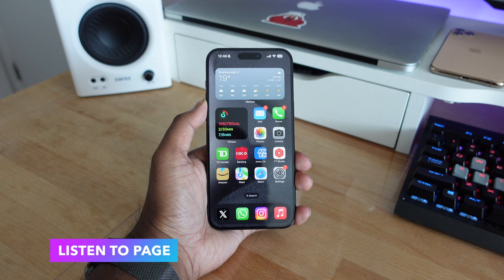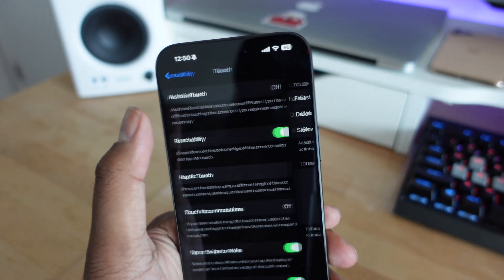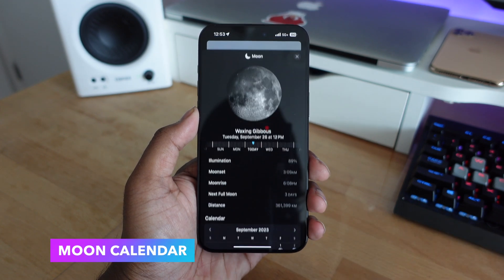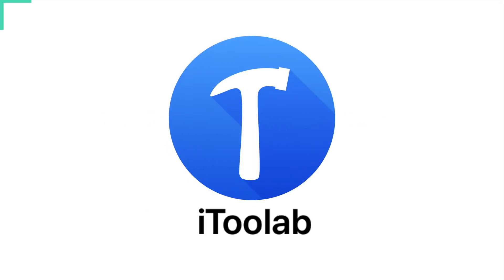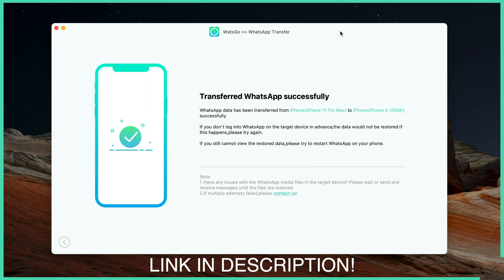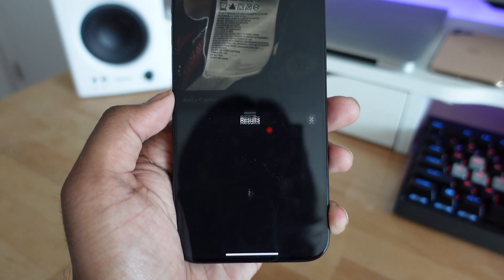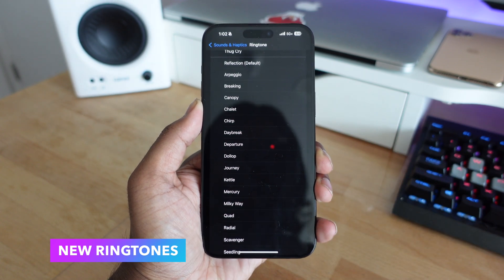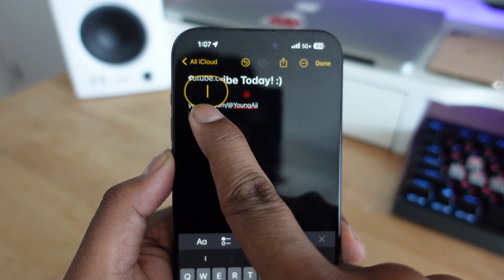iOS 17 Cool Hidden Features On iPhone - Haptic Touch, Visual Lookup, Dynamic Island & More!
With iOS 17 finally out, there are some features that are hidden in iOS. In this video we take a look at 10+ NEW HIDDEN FEATURES in iOS 17. Features in Safari, Settings, Weather, Messages, Shazam, & More!